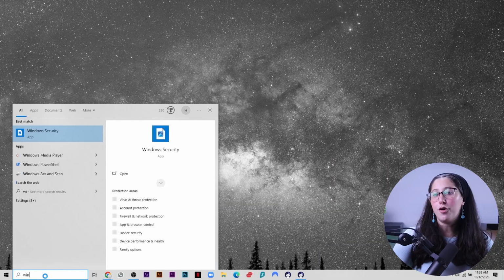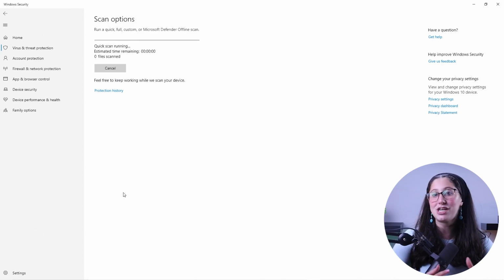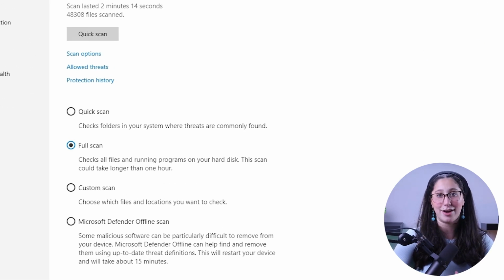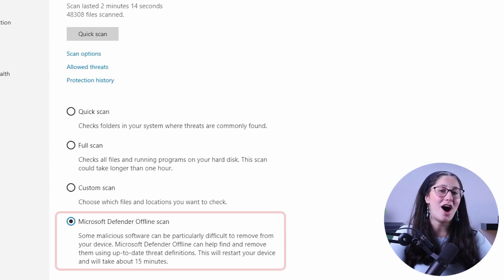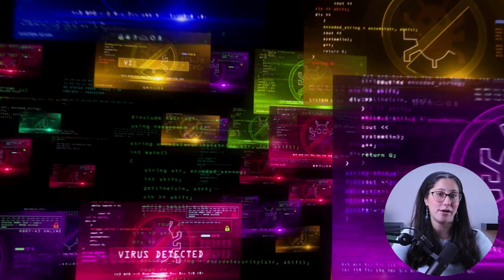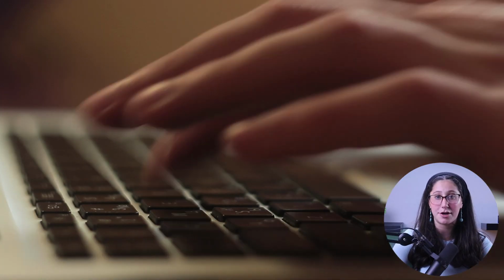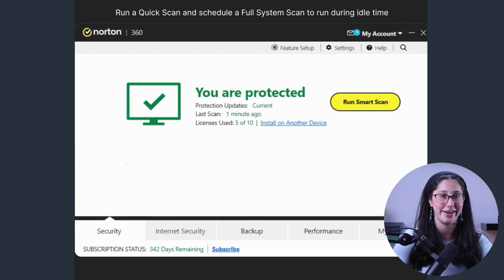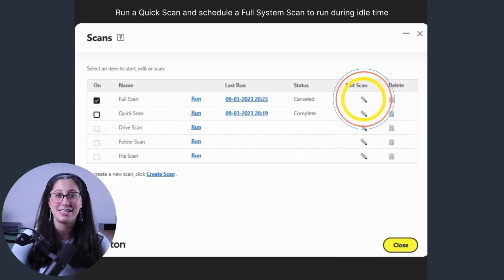How to Scan PC for Malware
Learn how to scan your PC for malware and keep it secure with our step-by-step guide. Protect your data and privacy now!

Hey everyone, welcome back. And in today’s video, I’ll be showing you how to scan your PC for malware and the different types of scans that you can do as well. Now, the process is pretty simple when it comes to Windows 10 and 11, since all computers now come with a free built-in antivirus called Windows Security, which I’ll be using to show you the process. But in case you’re on your Mac, you’re gonna have to use an antivirus to run a scan since their built-in antivirus does not have a scan function and is pretty much automatic. And if you’re not sure which antivirus to go for, I’ll be leaving some in-depth reviews on AVs that I usually recommend in the description down below, along with some discounts, so don’t forget to check that out. Now, back to the process, As I mentioned earlier, its gonna be pretty simple. Go to your taskbar, search function on the bottom right of your screen, type in “Windows Security”, and open the app. From there, look for “Virus and Threat Protection” on the right hand menu and click on it. Now scroll down until you find the quick scan button, and click on the “Scan options” right below it. This will open up a menu of different types of scans, so choose which one is more suitable for your situation and click “Scan now.” And that is pretty much it for scanning your PC for malware. Now, you might be wondering, What are these different types of scans? Well, starting with the quick scan, it’s designed to be fast and efficient. It focuses on critical areas of your computer where malware is most likely to hide, such as the system files and running processes. Next, we have full scans. This type of scan looks into every file and folder o n your computer without exception. They are the most comprehensive but also the most time-consuming type of scan. Moving on to the custom scans, these ones allow you to select specific files, folders, or drives to check for any malware or suspicious activity. This flexibility is pretty useful when you have a particular location or set of files in mind. Lastly, we have offline scans. These ones are performed outside of the Windows environment, which can be quite useful for detecting and removing persistent and deeply embedded threats that might otherwise evade detection. I would recommend using offline scans when you suspect your computer is infected with particularly stubborn malware that won't be detected while Windows is running. With that being said, Windows security is pretty much barebones when it comes to features compared to paid antiviruses, and it generally takes a lot more time to run a full scan on your system. So if you’re looking for a bit more options to fiddle with and faster scans, I’ll be leaving some reviews on antiviruses that I recommend in the description below. Moving on to Mac users, the process is gonna be quite similar to that of Windows security, since most top antiviruses have more or less the same design when it comes to scanning. But for this video, I’ll be showing you how to run a scan using Norton 360, as its my personal favorite. First, open your Norton 360 app, look for the device security option, and click on the arrow pointing downwards right next to “Open”. From there, click on “scan options,” which will open up a menu of different types of scans that you can do. So choose whichever you think is more suitable, and click on “Go”, which would start the scan. As for the scan options, they’re pretty similar to those of Windows Defender, but Norton adds a couple more unique scans, like a custom task scan that inspects performance, as well as Norton insight, which recommends which files you should consider scanning. With that being said, Norton is not the only antivirus that I recommend, as there are other AVs that offer pretty unique features and somewhat different services. And so, I’ll be leaving some in-depth reviews on some of my favorite AVs, along with some discounts, in the description down below. And that’s it for today’s video. And if you have any questions or suggestions, don’t hesitate to leave them in the comments, as I love interacting with you guys.

Hope you enjoyed my How to Scan PC For Malware Video.